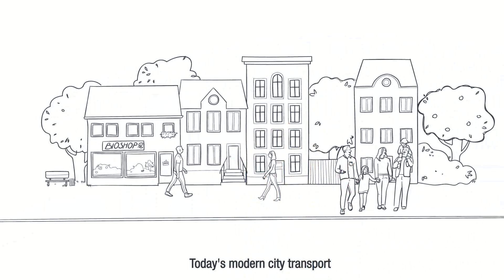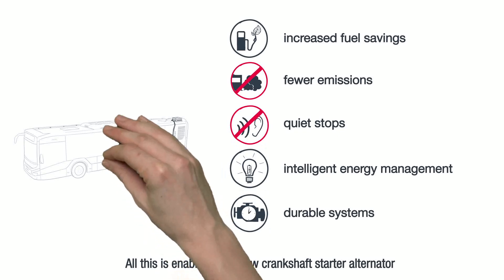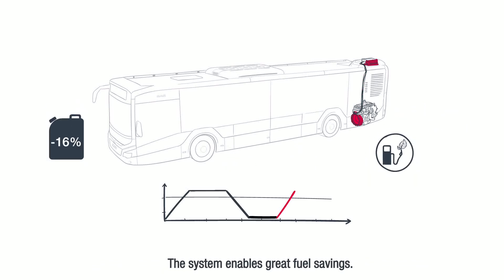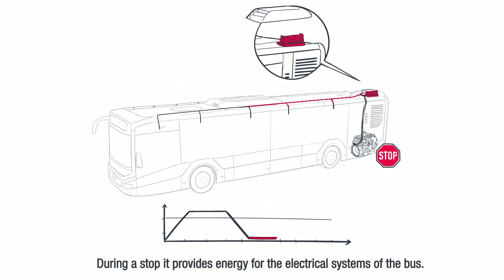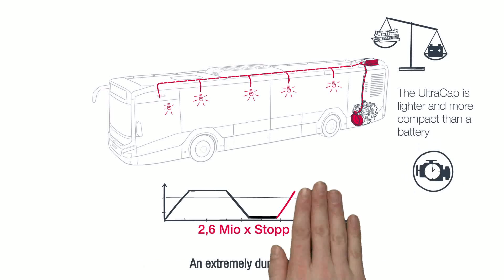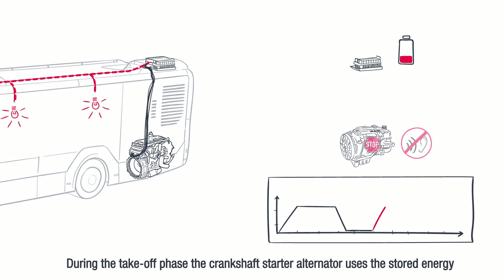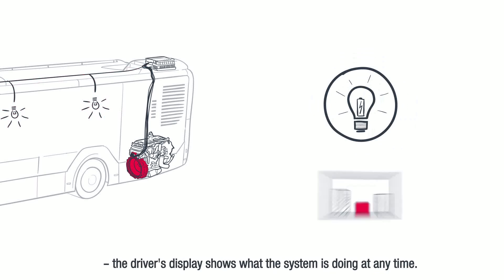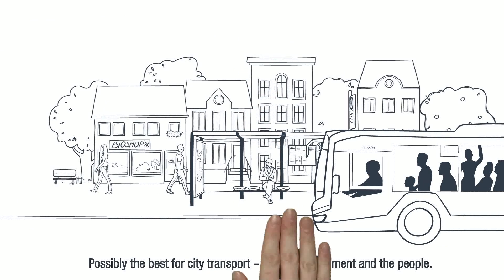Jak działa system MAN EfficientHybrid?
Podstawą nowej generacji autobusów miejskich MAN Lion`s City jest pionowy silnik D1556 LOH Euro 6d o pojemności 9-litrów, który może być wyposażony w hybrydowy system MAN EDfficient Hybrid. Jak to działa - zobaczcie sami. Więcej autobusowych wiadomości na stronie